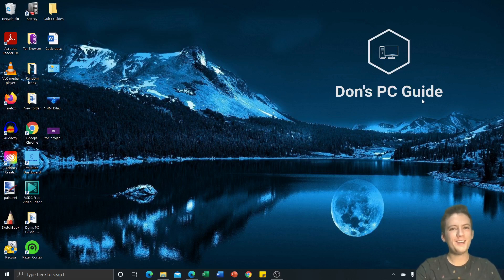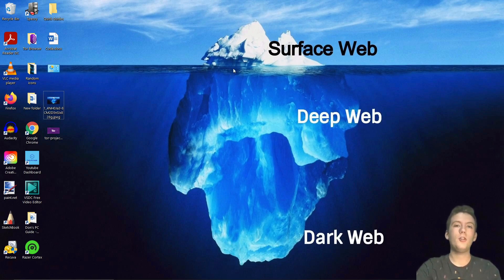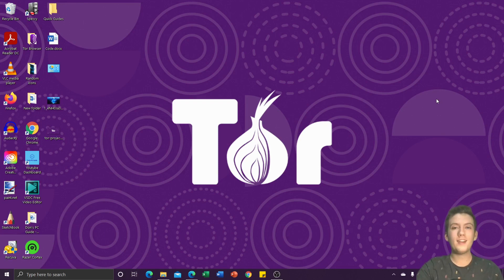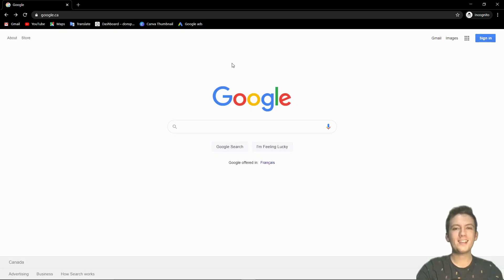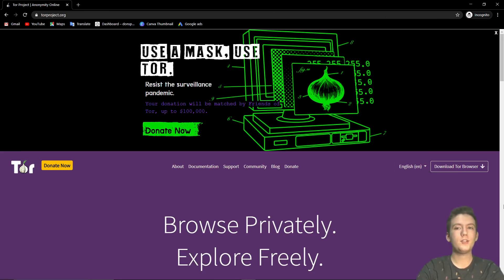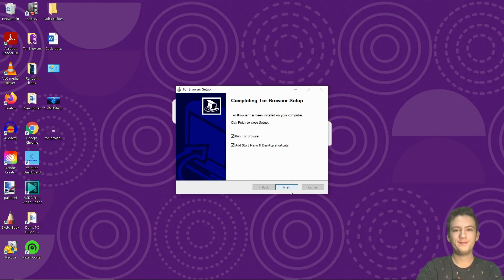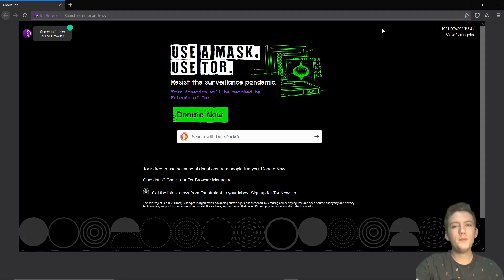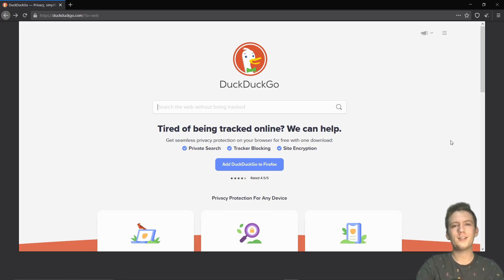How to Browse the Deep Web Windows 10 (.onion)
Today I will explain how to browse the Deep Web Windows 10. The dark web is part of the internet that isn't visible to search engines and requires the use of an anonymizing browser called Tor (.onion ) to be accessed. Some of these websites are part of the dark web, the section of the deep web that is not legal. Tor browser is most commonly used to browser the surface web anonymously.
I am not providing the link to this download. If you are curious, you can google "tor browser" and follow the video for installation steps.

Chapters:
0:00 Intro
0:36 What is The Deep Web?
1:27 What is Tor Browser?
3:05 How to Install Tor
4:20 Exploring Tor/Small Walkthrough
5:59 Make Sure to Like and Subscribe!